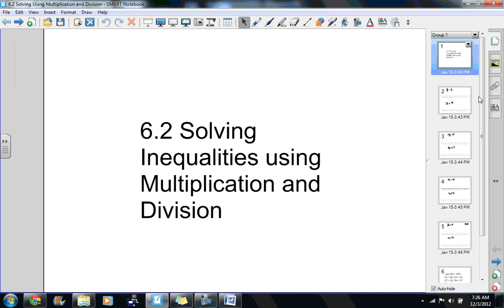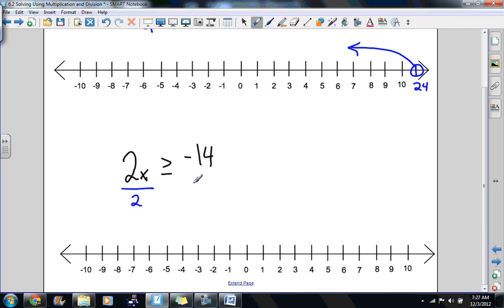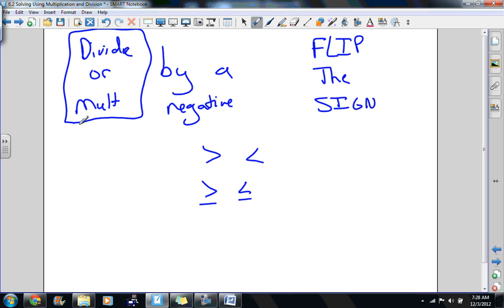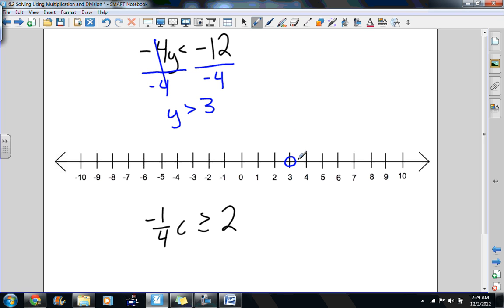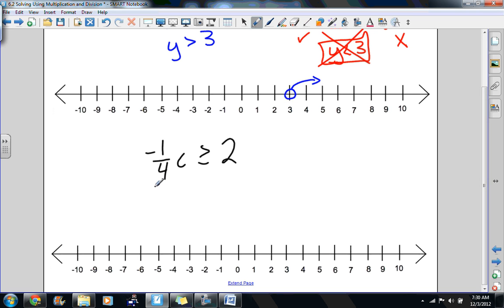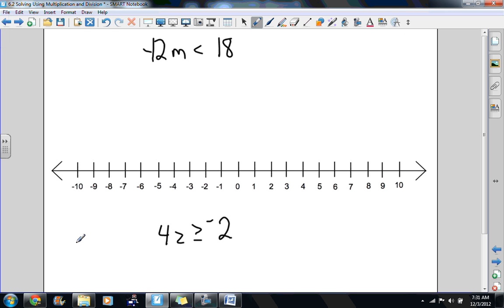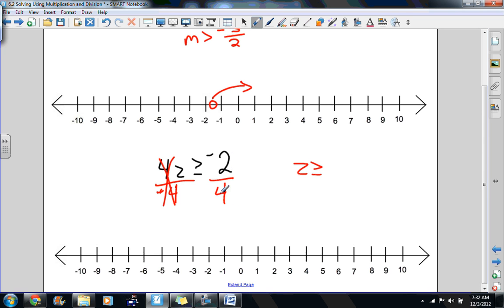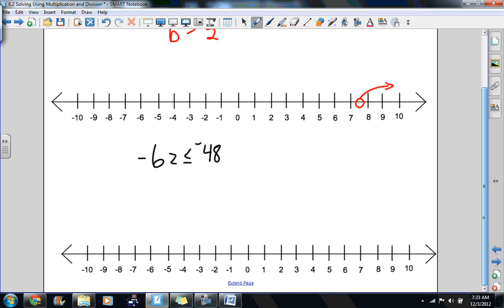6 2 One step